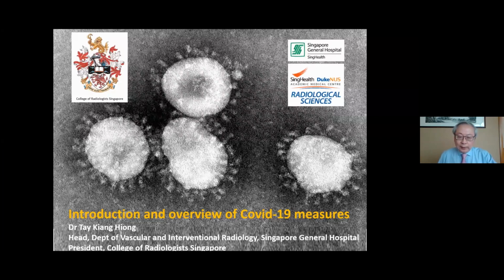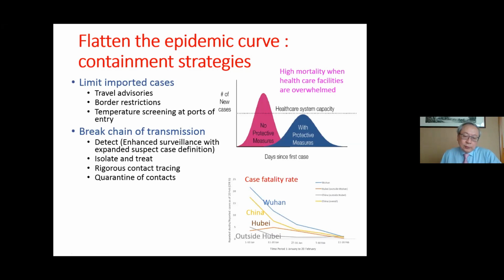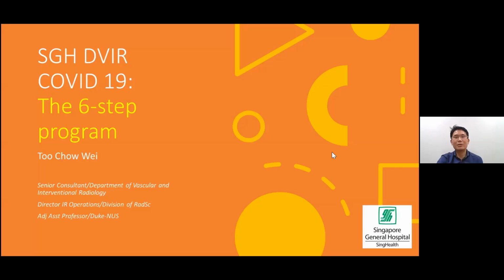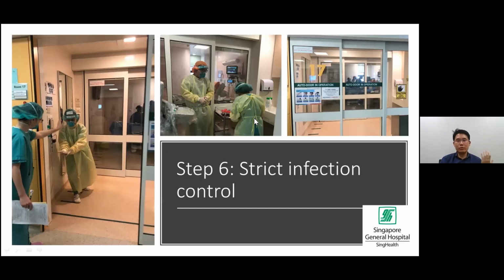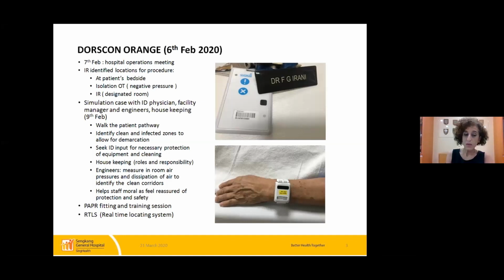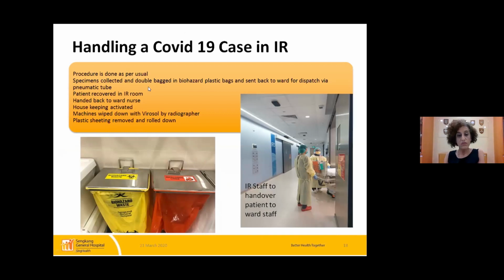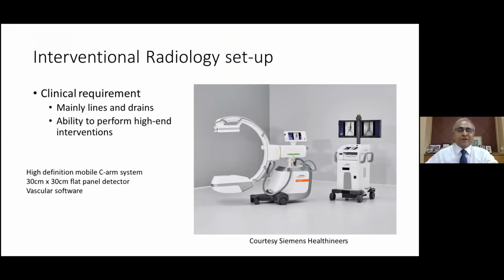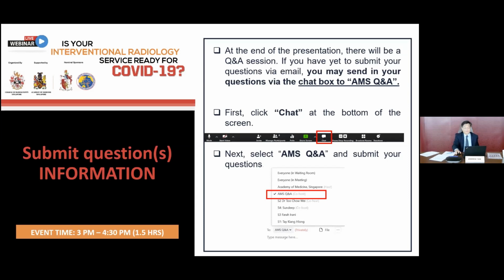CRS Covid 19 Webinar Recorded 20200321 HD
This webinar is on "Is Your Interventional Radiology Service Ready for Covid-19?" is the property of the Academy of Medicine, Singapore (AMS) and the College of Radiologists, Singapore (CRS).

No part of this webinar may be reproduced, distributed or transmitted in any form or by any means, without the prior written permission of AMS/CRS.